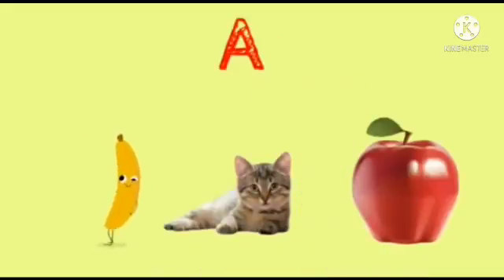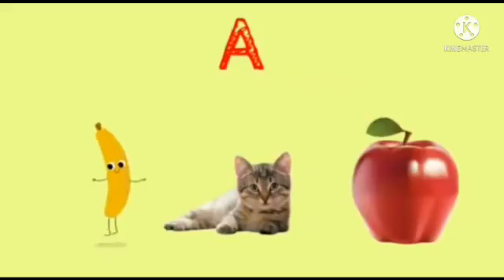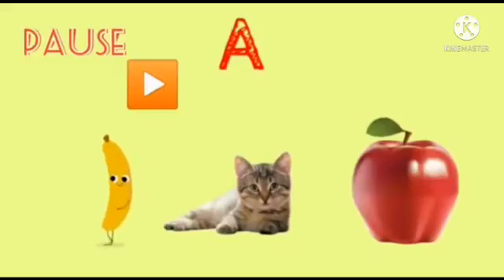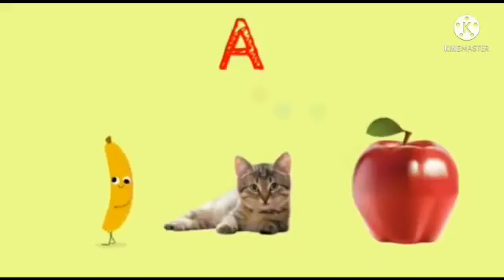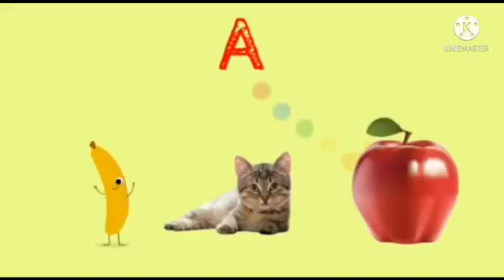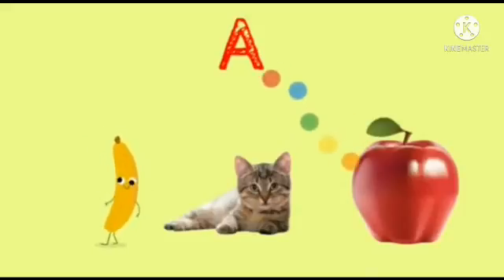Alphabet and picture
Video from Harshat